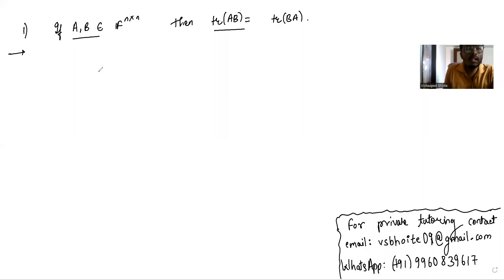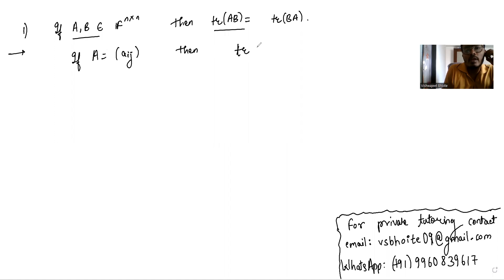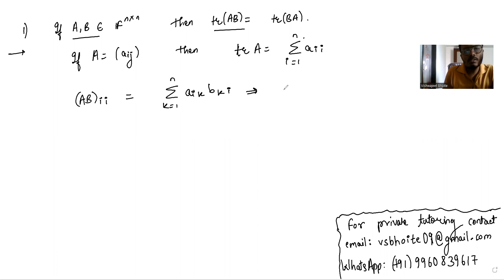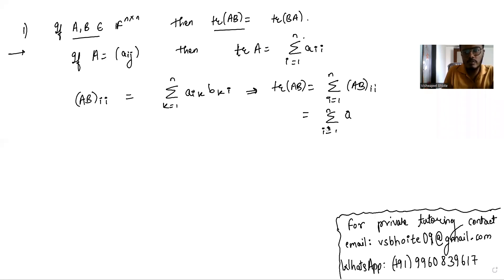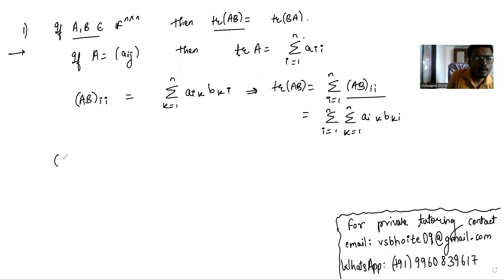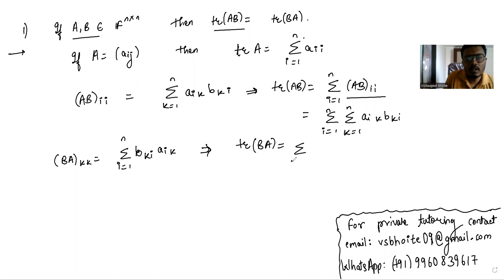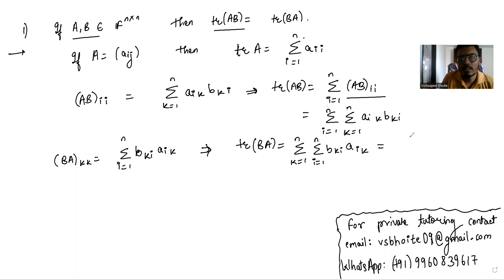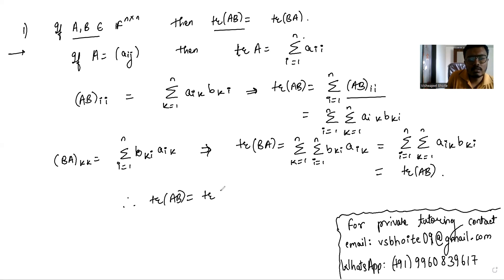The trace of a matrix product is "commutative" (i.e. cyclical): trace(AB)=trace(BA)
trace(AB)=trace(BA

AP Calculus tutoring
Group theory tutor
multivariablecalculus tutor